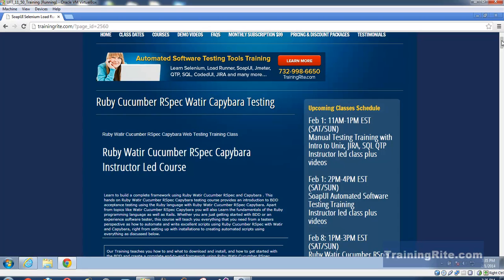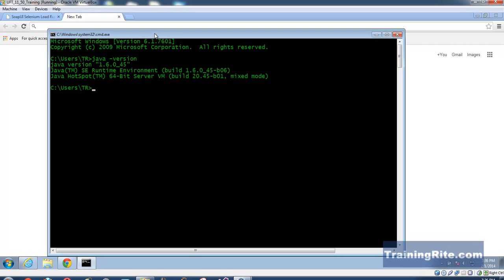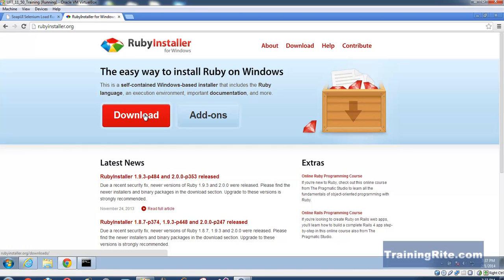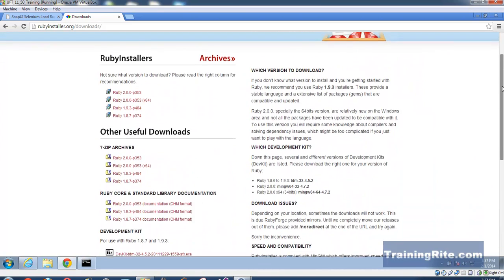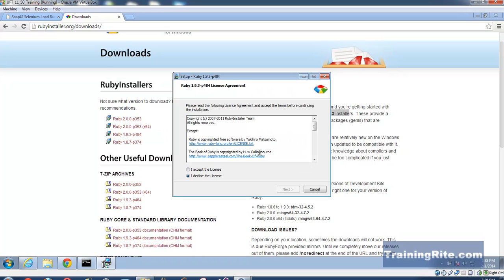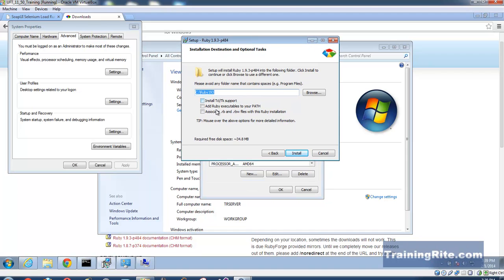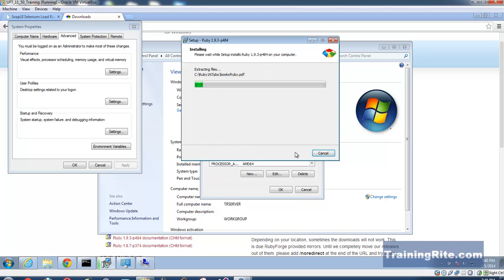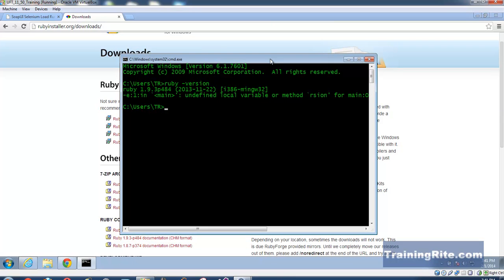TrainingRite Software Testing Training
TrainingRite is one of the largest and fastest growing Software Automation Testing Training and Resource Management companies in America, we are proud to provide you with the highest quality, competitively priced training and resources for your software automation testing needs, we are the most cost-effective software testing training provider, our training had helped thousands pursuing their passion for software testing, TrainingRite provides online software testing training for beginners as well as advanced level testers.

You can learn and master your skills in software testing and advance your career without breaking your pocket (inquire about our discounted package training).